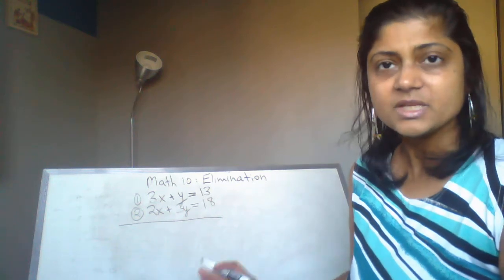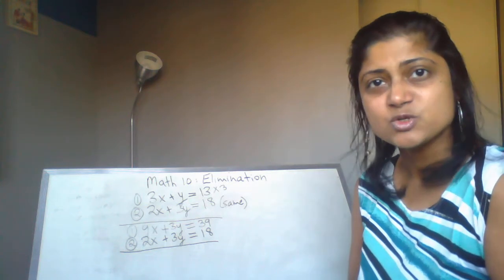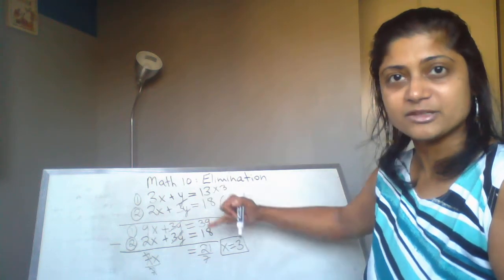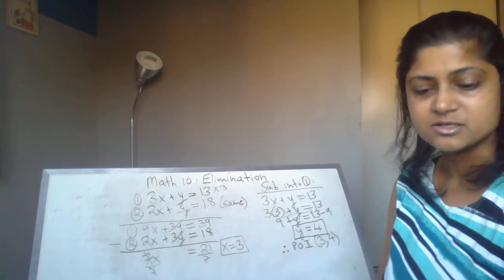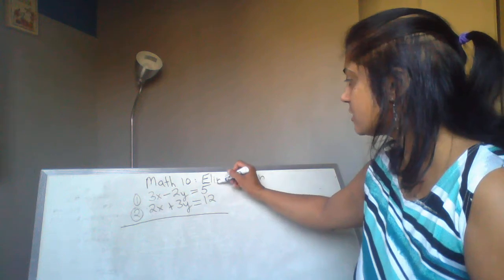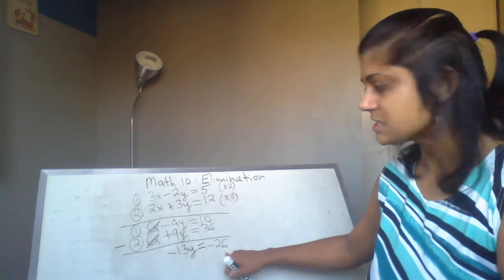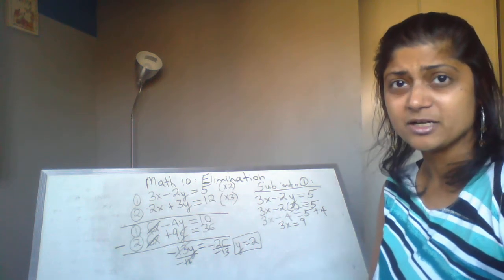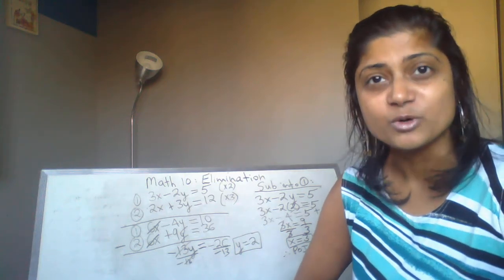Math 10 Elimination Part 2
This video covers the method of elimination in which one equation has to be multiplied by a number before the variable cancels out. An example is also done where both equations must be multiplied by a number before a variable is cancelled out. Students should make sure they understand the concept of elimination very well as application questions will be covered thereafter.